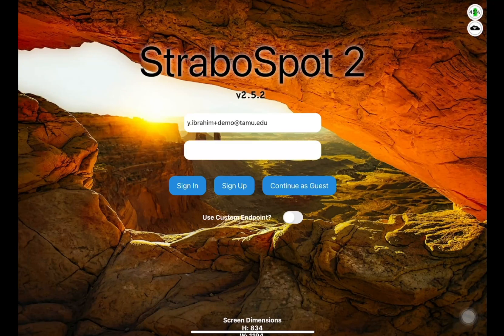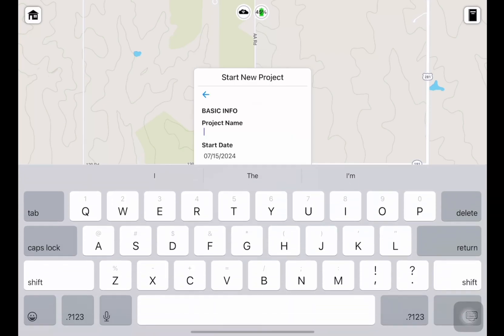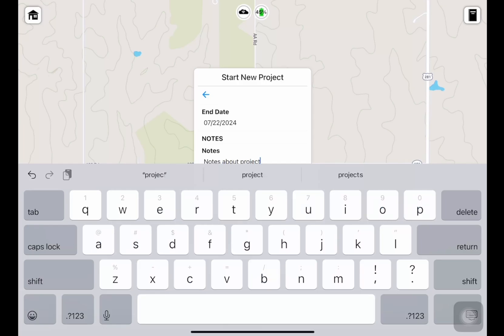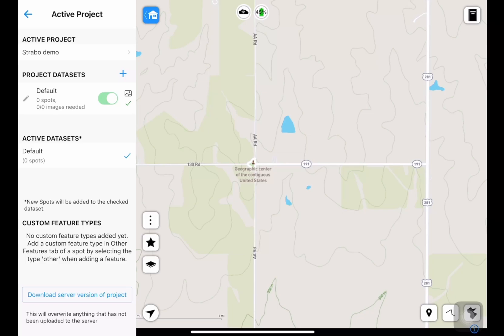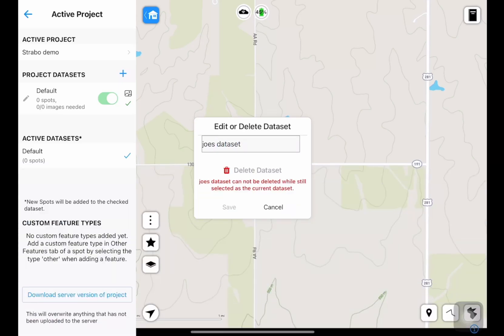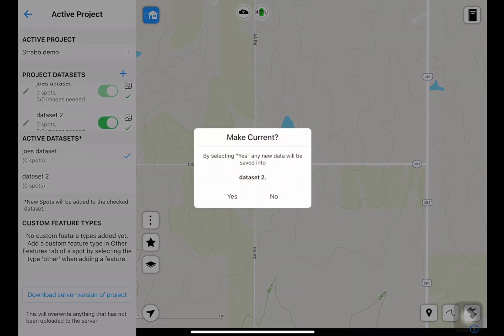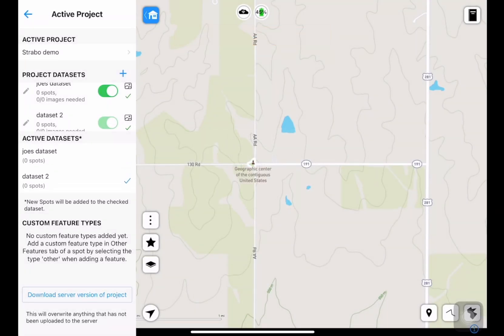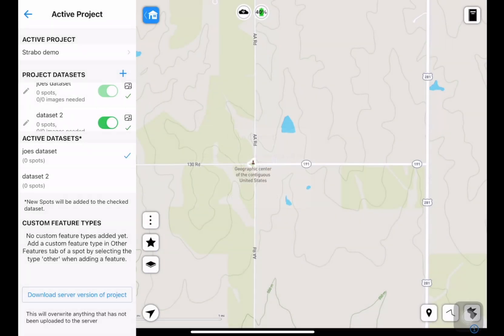Create Project and Datasets | StraboField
Video outlines how to create a new project and datasets in the StraboField application. StraboField is a free app compatible with all phones and tablets (android and apple) ('StraboSpot2' application name).